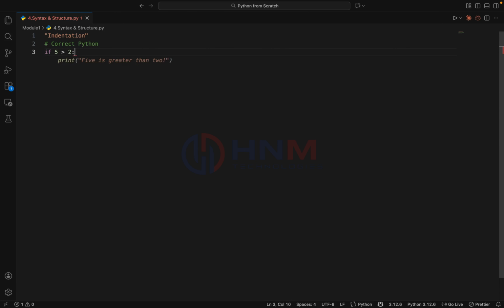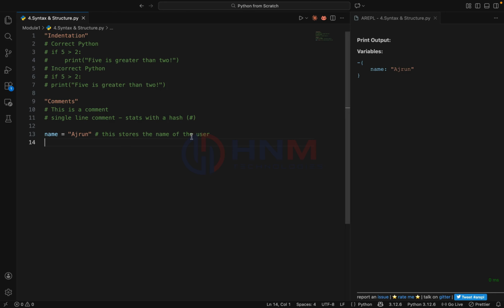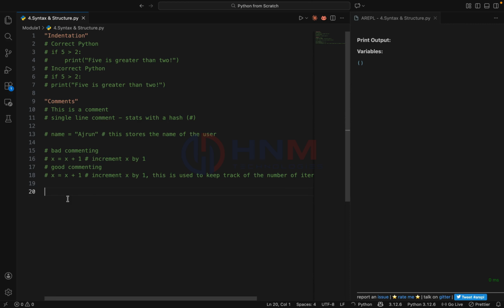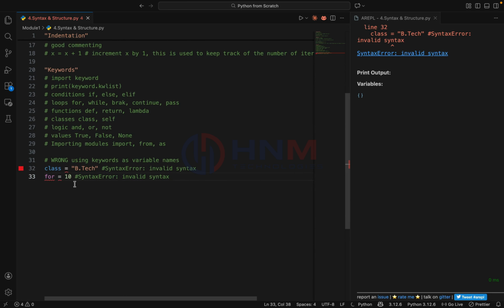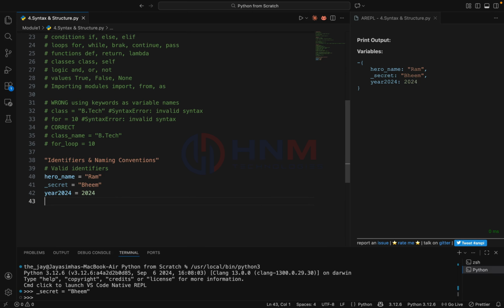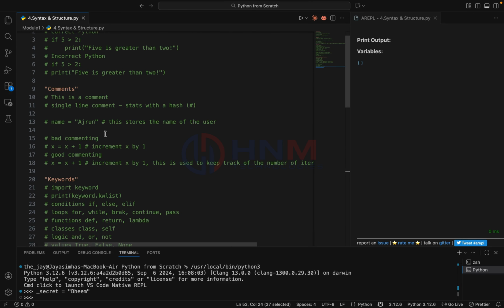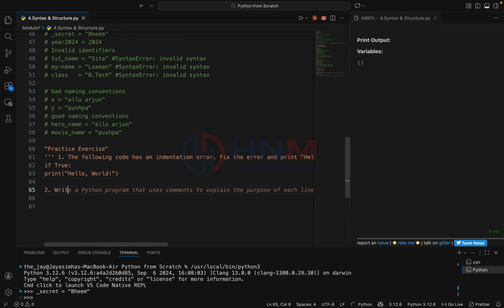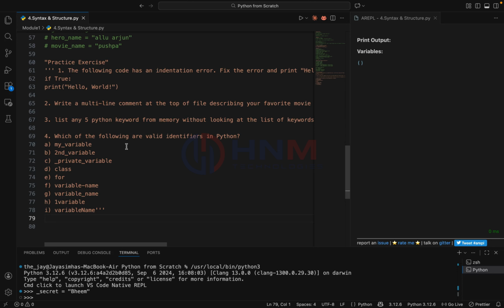Python Syntax & Structure | Indentation, Comments & Keywords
Learn the basic structure of Python programs:

✔ Indentation
✔ Comments

Write clean and readable Python code.